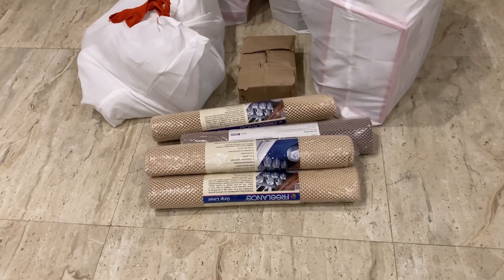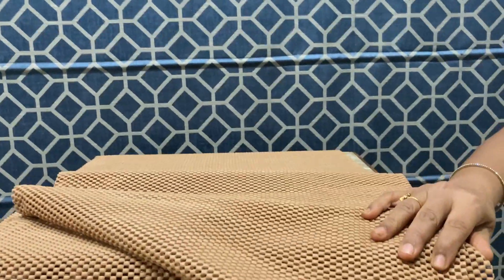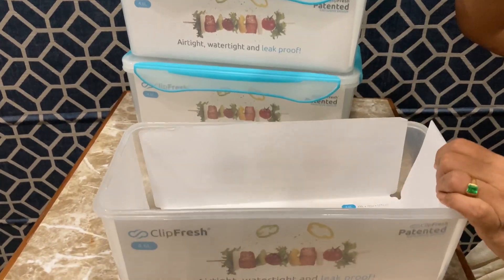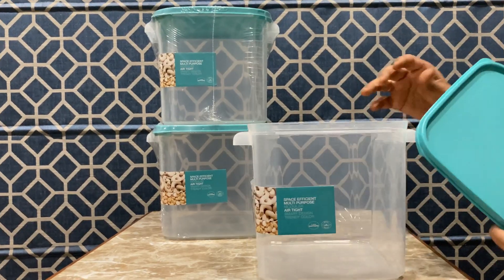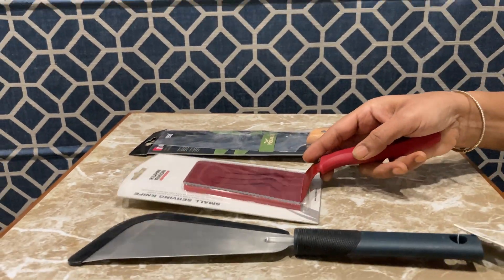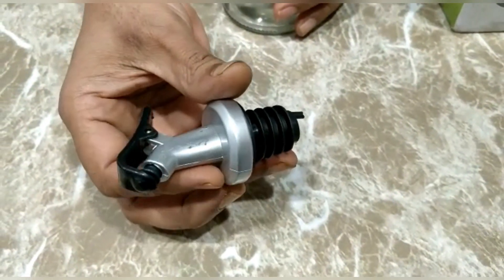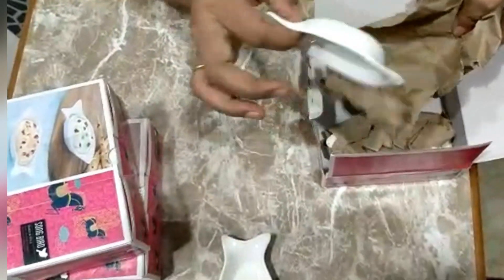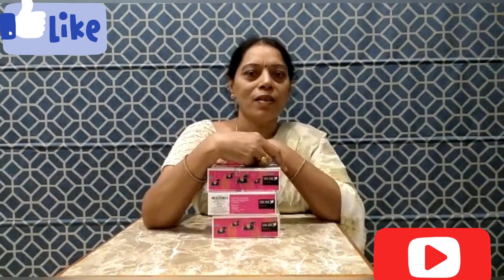కిచెన్ ఐటమ్స్ షాపింగ్ || My new kitchen items shopping || Hometown Hyderabad